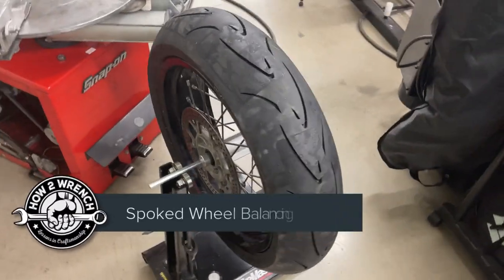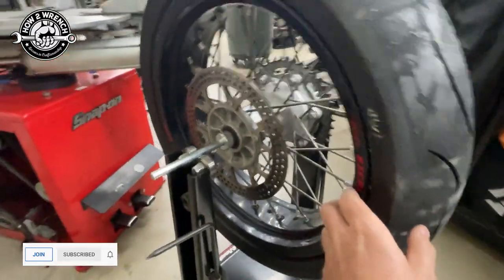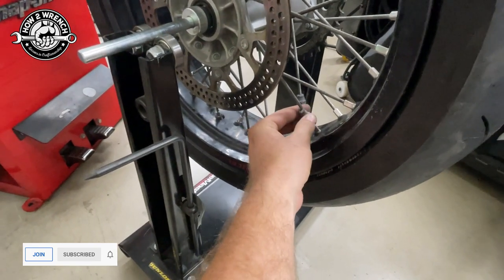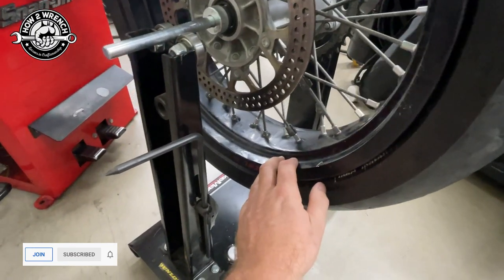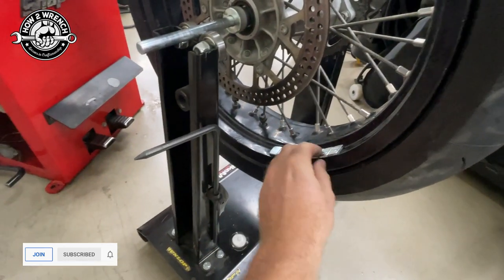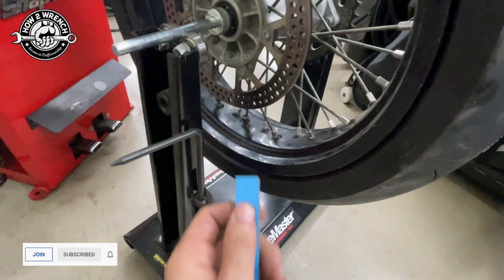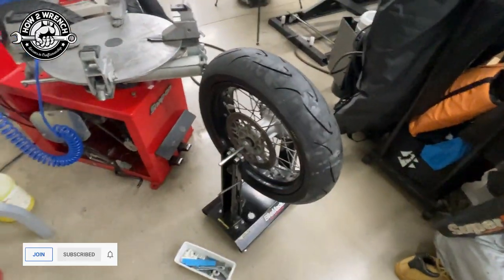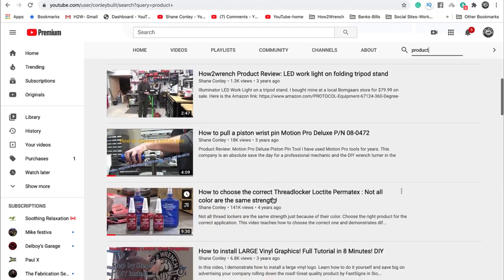Use these wheel weights on spoke wheels when balancing. Or it may kill someone!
Use these wheel weights on spoke wheels when balancing. Seriously, using the wrong wheel weight could kill someone!
Keep Wrenching,
Shane Conley
Instructor/Motivator/Motorcyclist